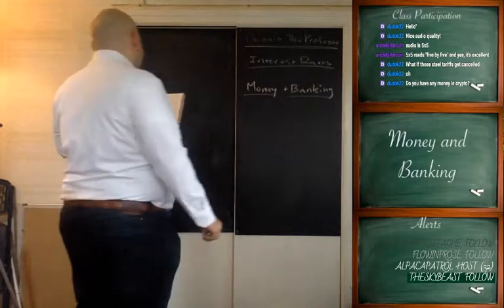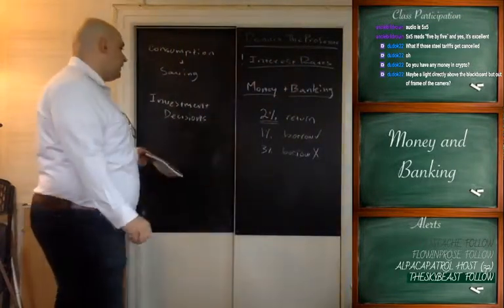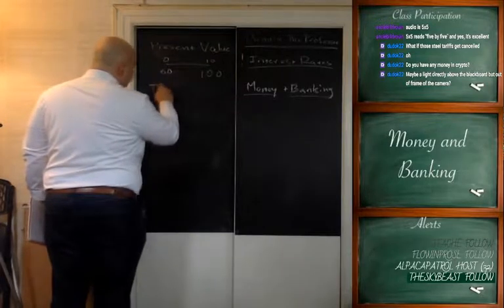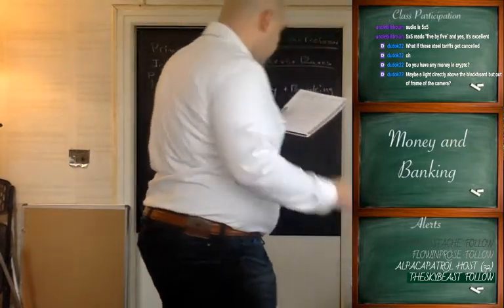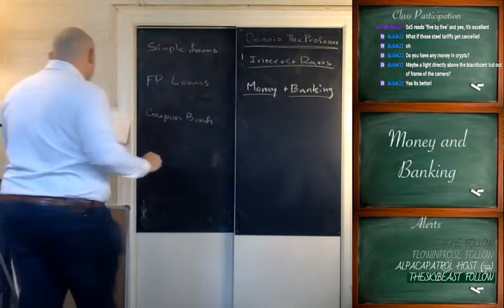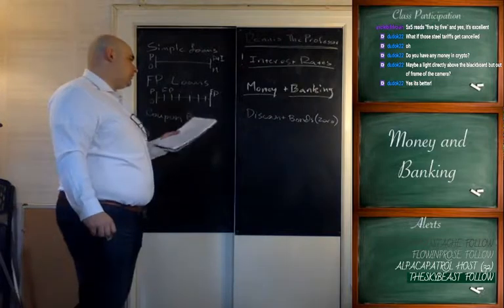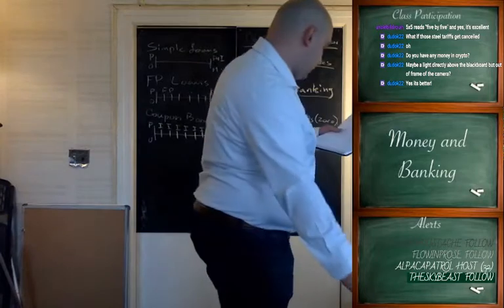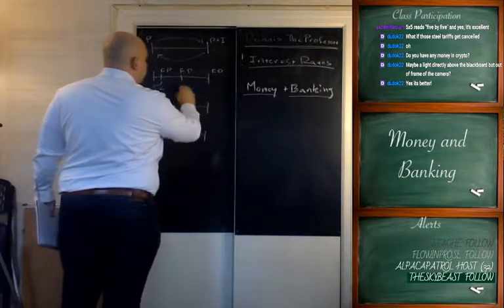3. Interest Rates - Money and Banking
Lecture: Money and Banking

Lecturer: DennisTheProfessor

This lecture was recorded live on Twitch.tv. Join the lecture live & ask questions

For Alerts on upcoming lectures: Follow Dennis on Twitter @DennisTheProf